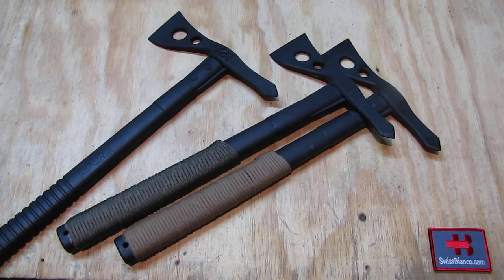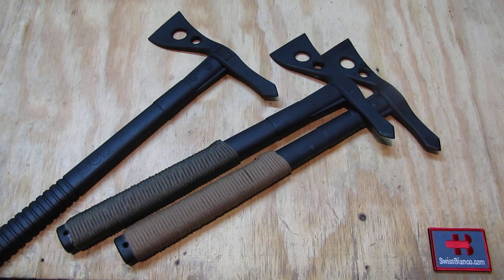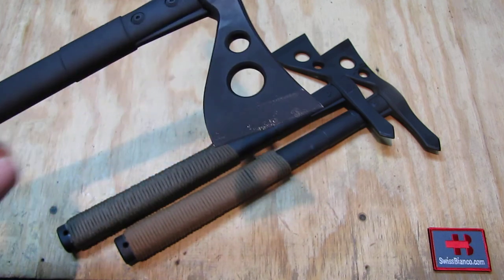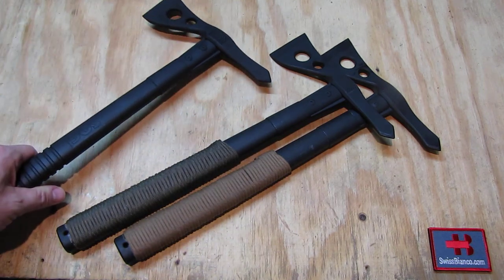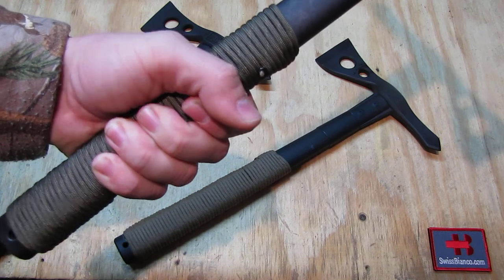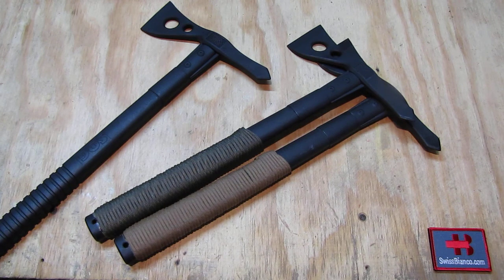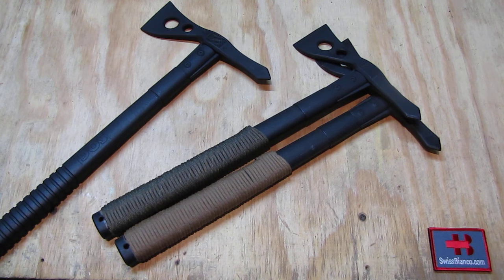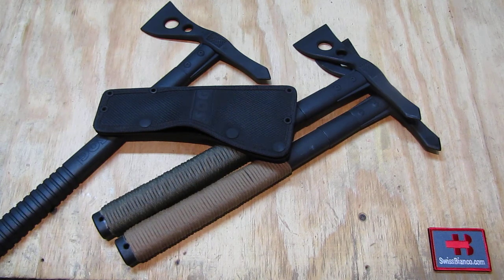sog knives and tools tomahawk upgrades